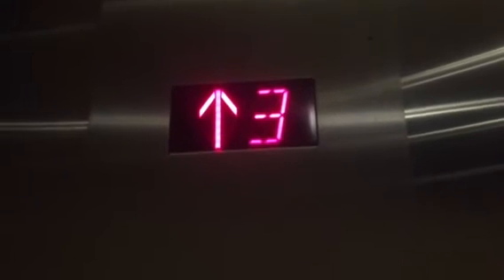AWFUL MURDERNIZED 1950's Westy Traction Elevators @ 2020 Santa Monica Blvd Medical Building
This mod SUCKS!!! These were modded by Amtech in 1991 (when the parking deck was built) and got murdernized again with these LOVELY ERM CA-93 GARBAGE GHETTO fixtures!!! YUCK SMH!!! Installed in 1958.
Murdernized in c. 2016.